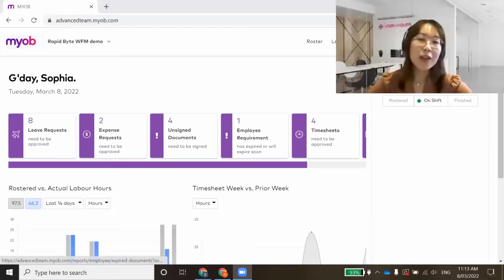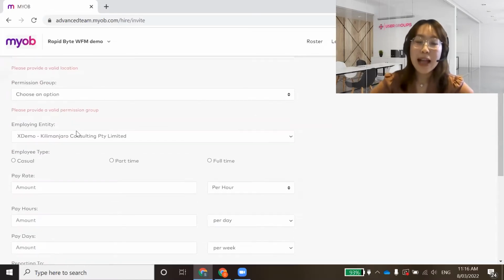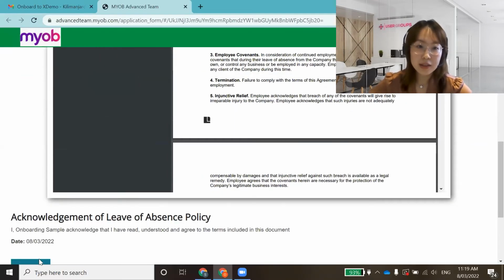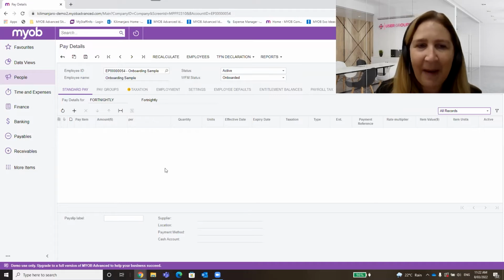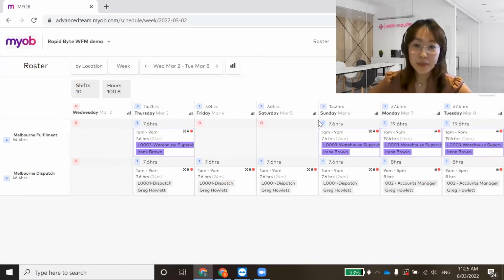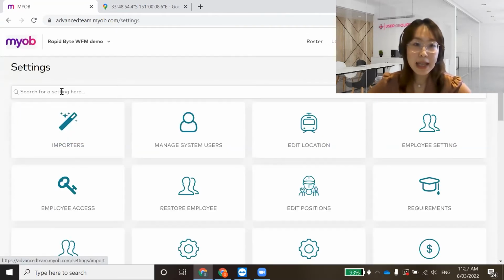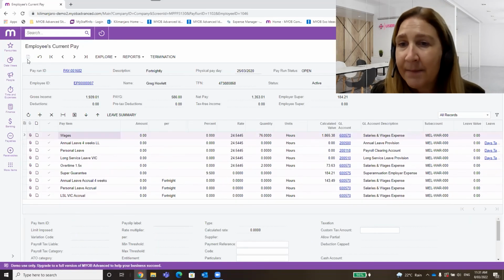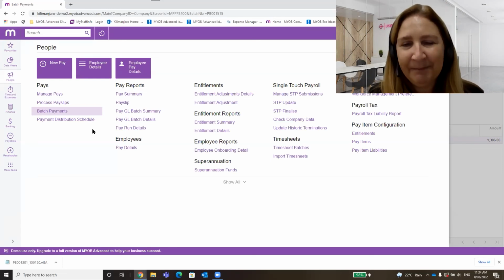8. The Advantage of Modern Payroll & Workforce Management Software - MYOB Exo User Groups March 2022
Take a journey through the onboarding and payment process when using MYOB Advanced Payroll and MYOB Advanced Workforce Management. Explore the extra efficiencies from these cloud-based modules of the MYOB Advanced Business Platform and how you can Seize the Advantage in your market.